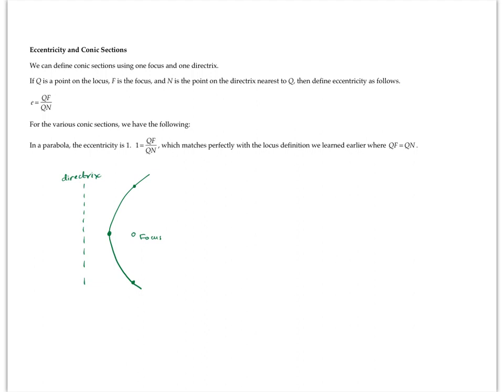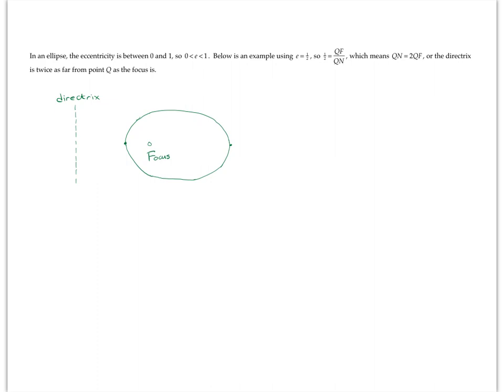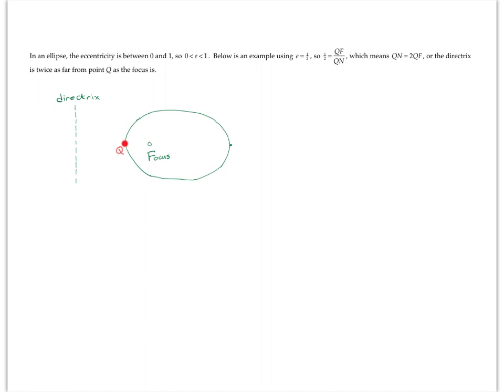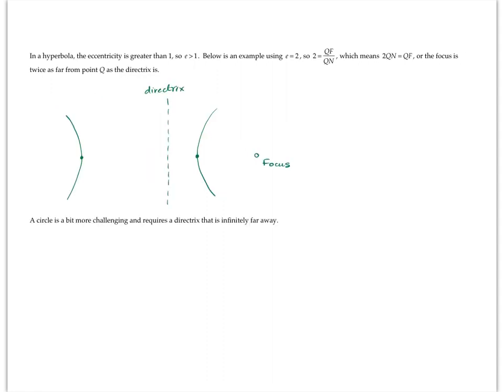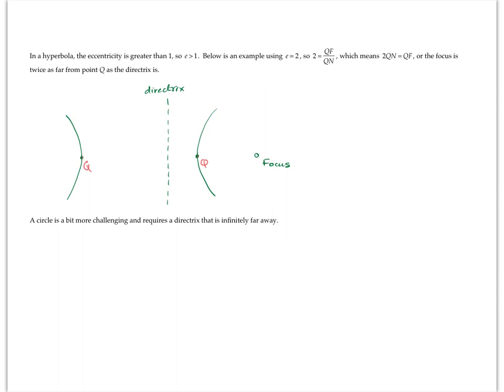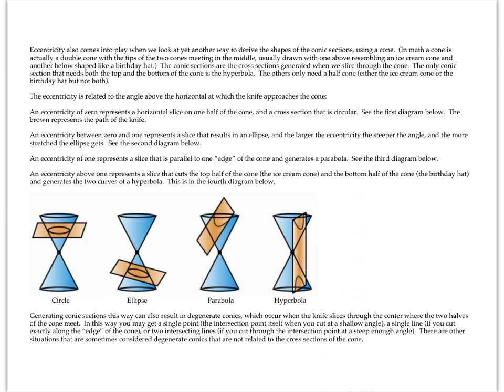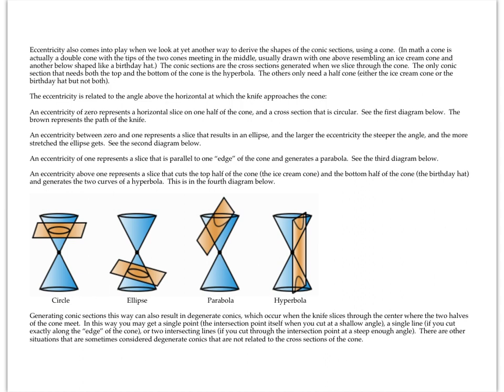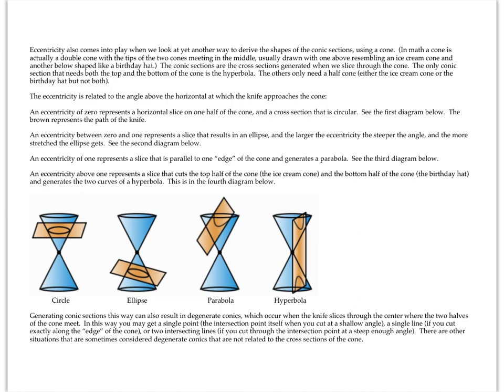Eccentricity video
Algebra 2 Unit 3: Conic Sections eccentricity